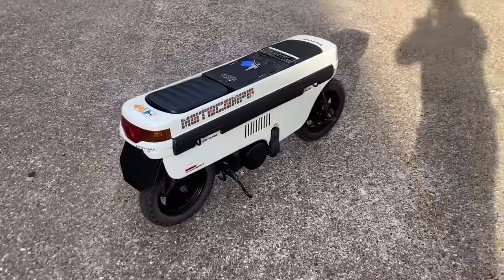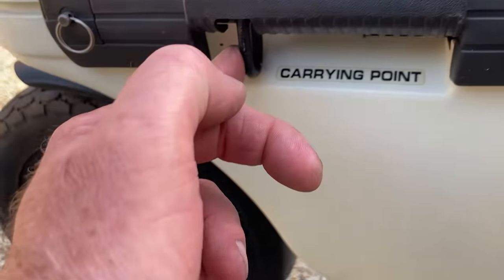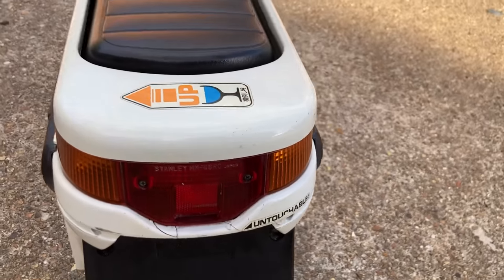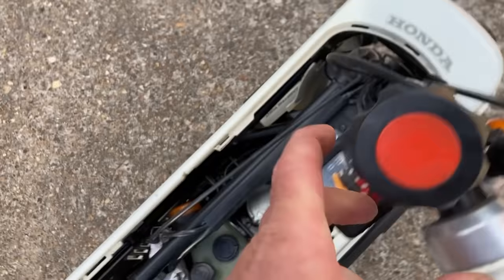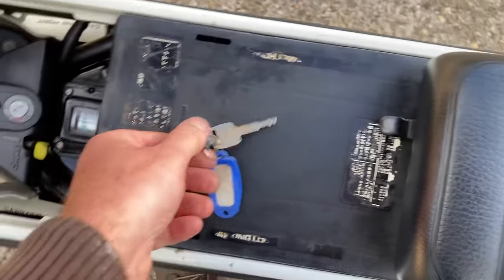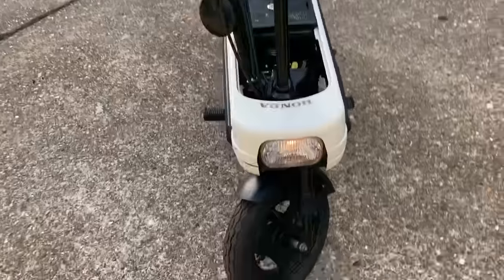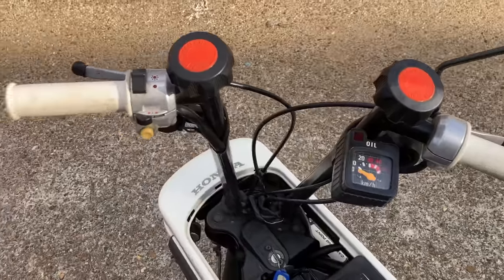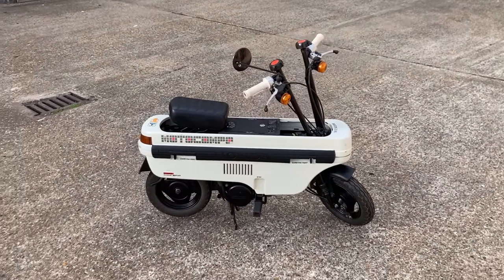Honda Motocompo Shetland White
Fresh in from Japan we have this stunning Honda Motocompo NCZ50 Trunk Bike. Supplied registered on an age related plate and MOT, RFL and ULEZ exempt.